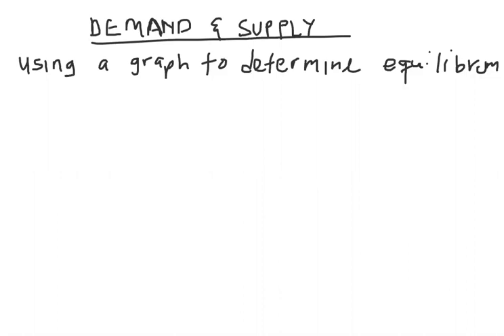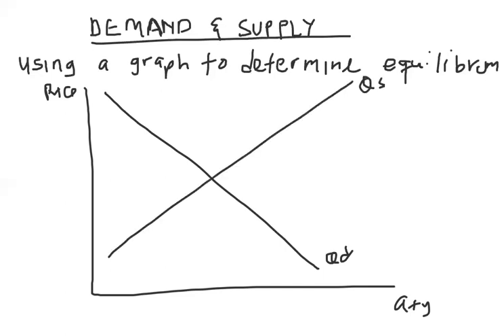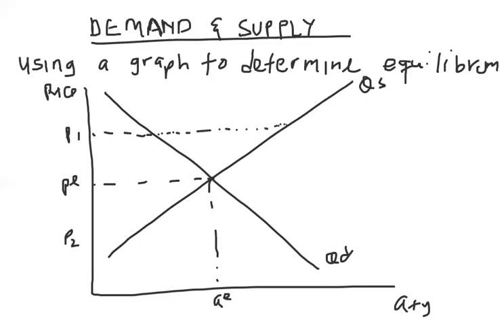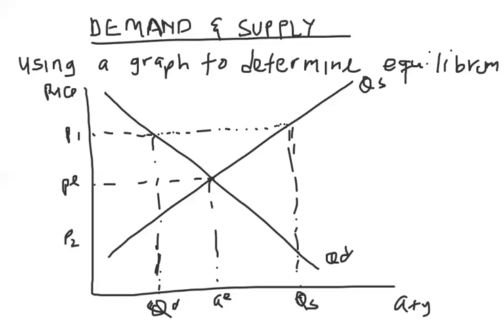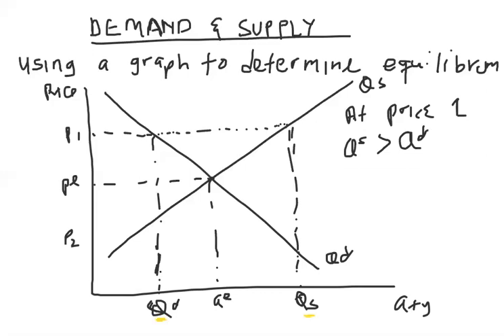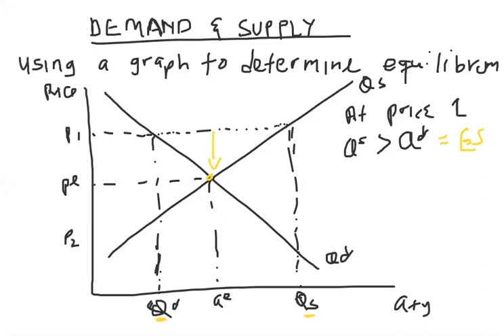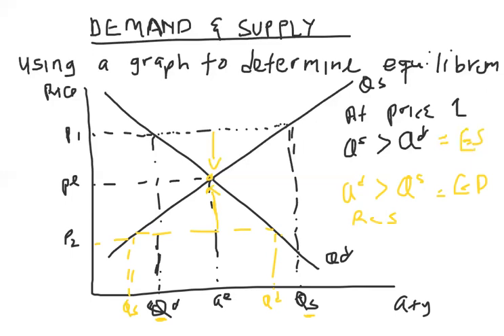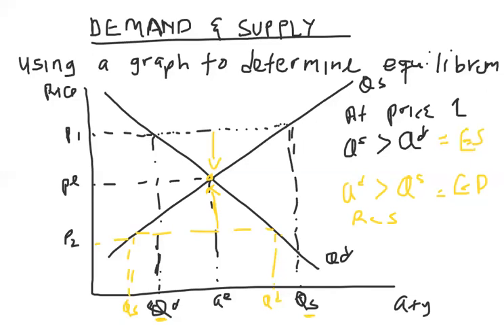Demand and Supply: Market Equilibrium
In this video, i use graph to determine the market equilibrium for goods and services.